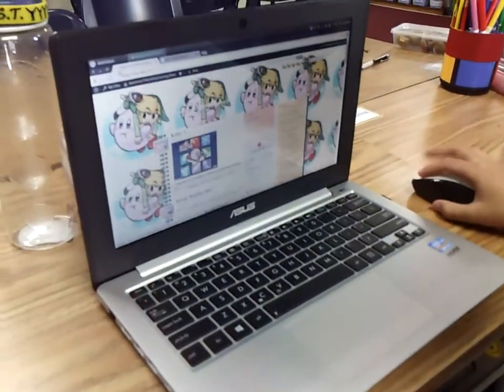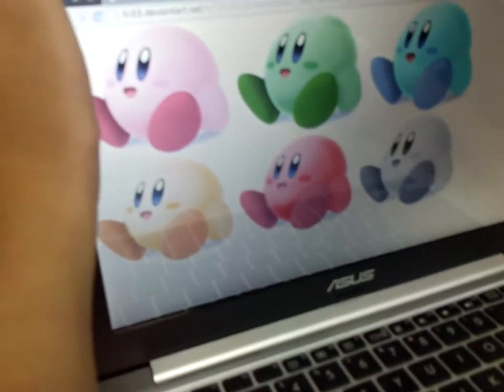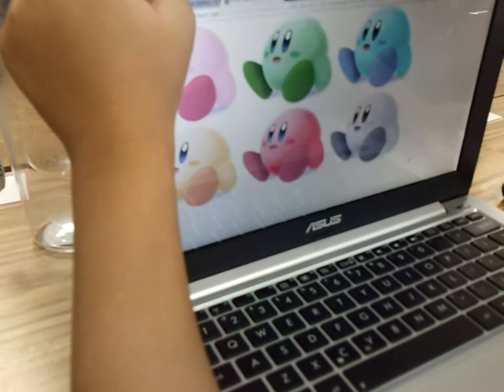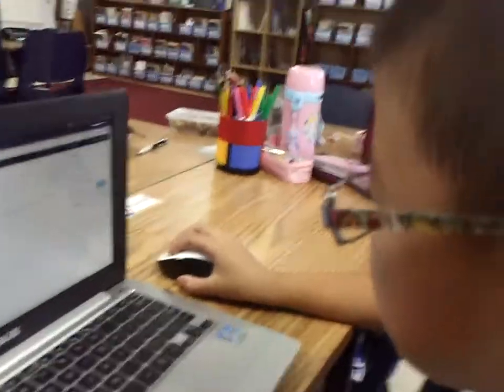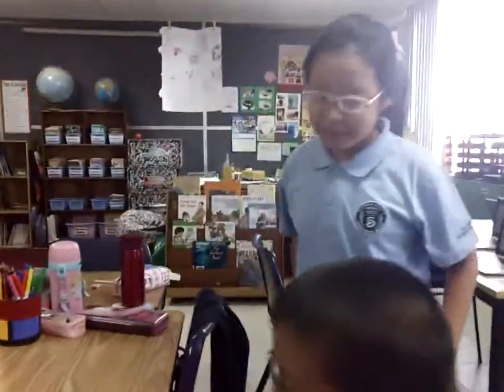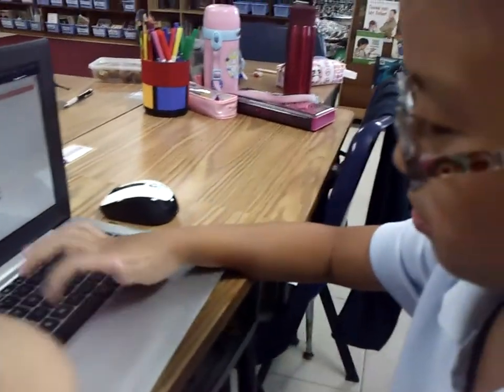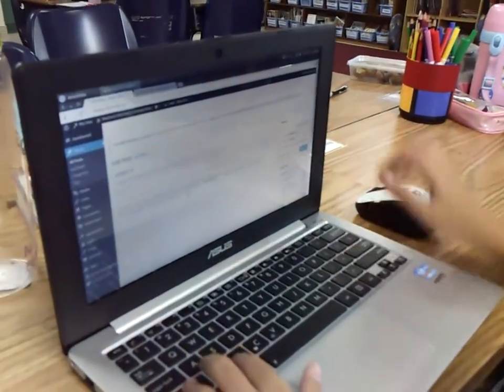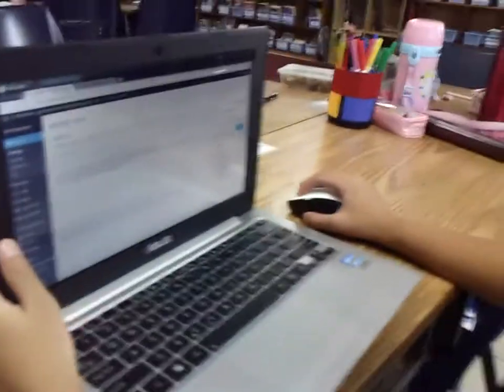Giving Credit - 5KR